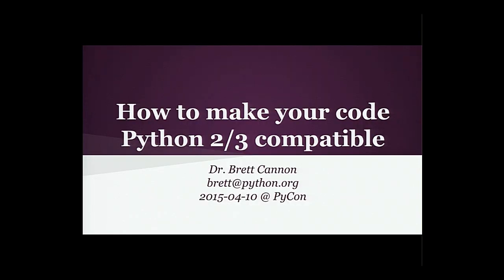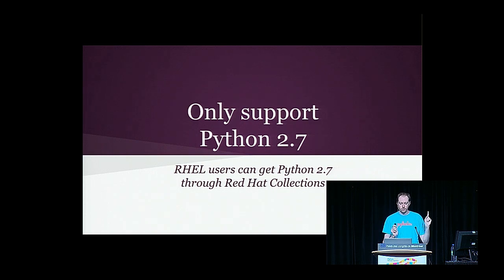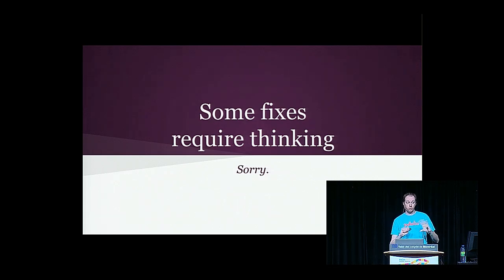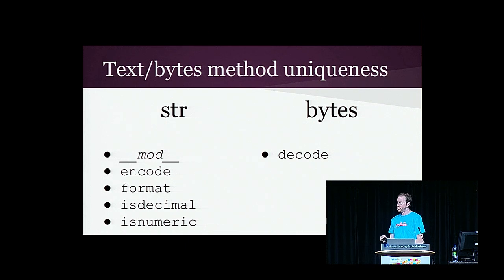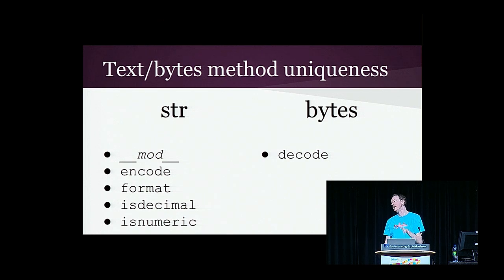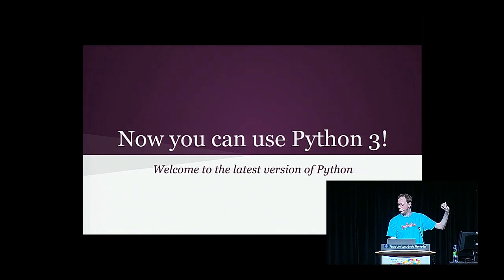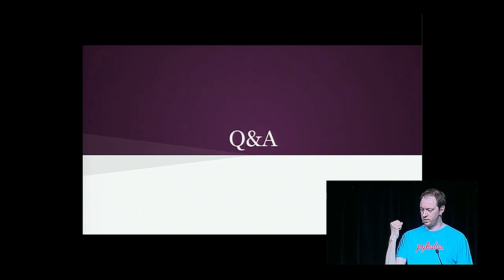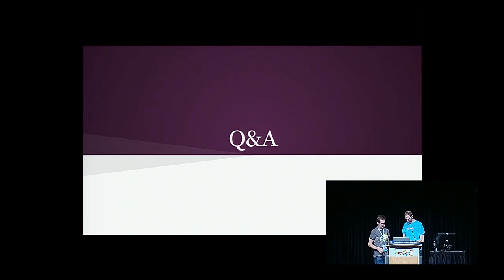Brett Cannon - How to make your code Python 2/3 compatible - PyCon 2015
"Speaker: Brett Cannon

You know Python 3 is an improvement over Python 2 and you want to use it. Unfortunately you have legacy Python 2 source code that needs to stay compatible. But don't fret! This talk will show you that you can make your code be Python 2/3 source-compatible using various tools to pick up the nitty-gritty work and help modernize your Python code to newer Python 2 practices.